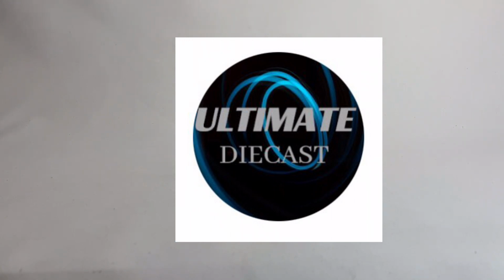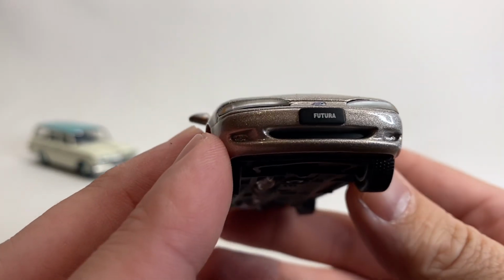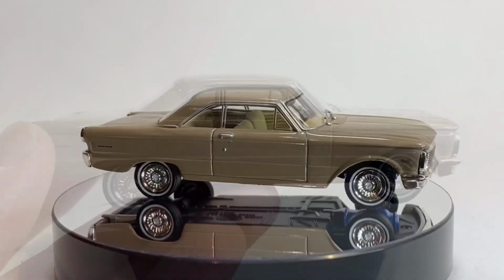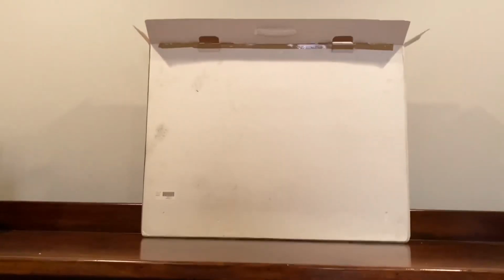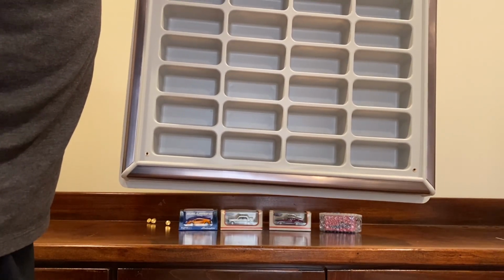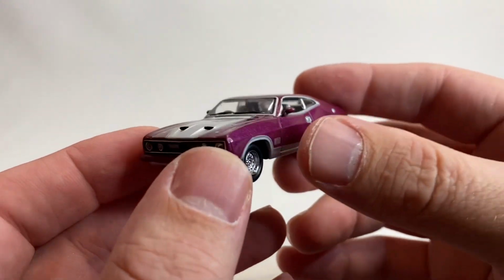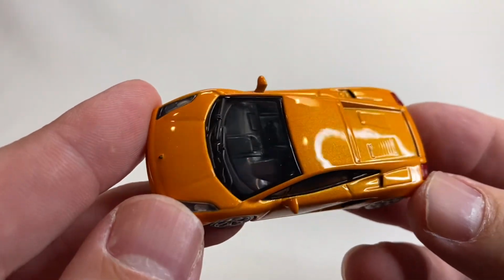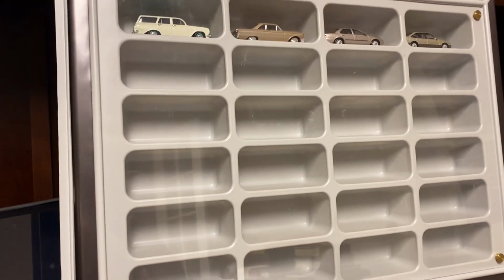🇦🇺Aussie Diecast & A Biante Display Shelf!🇦🇺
Tyrone (Ultimate Diecast) & @buildingtheultimatematchbo257  sent another amazing box. He even sent an official Biante display case with this one!